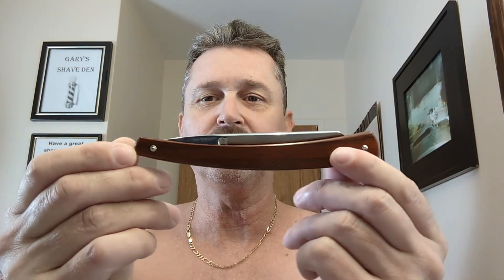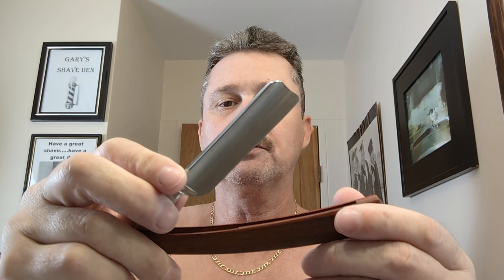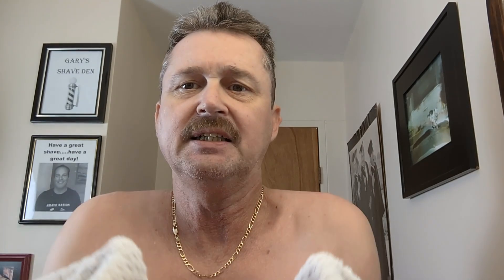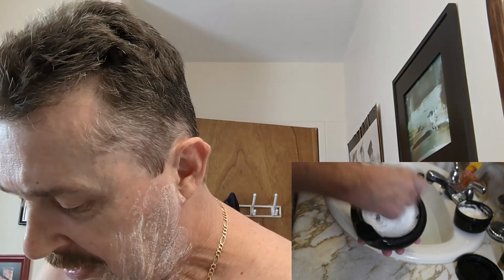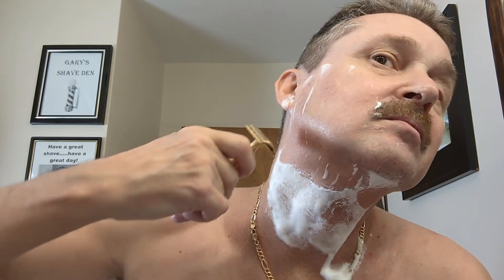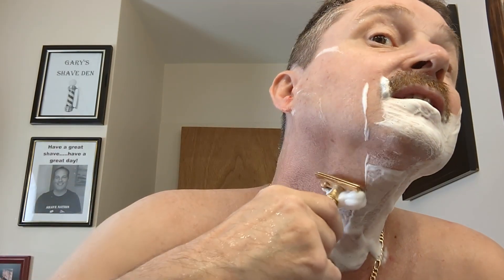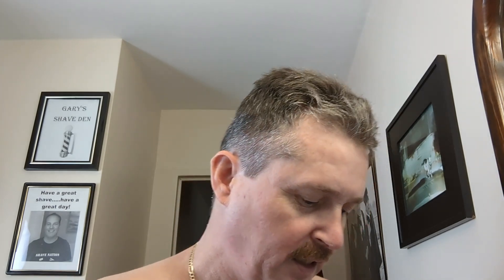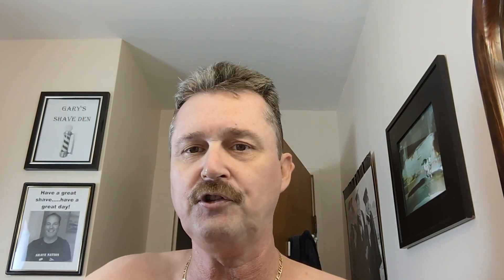Gary's 2024 Halloween Shave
Boooo!